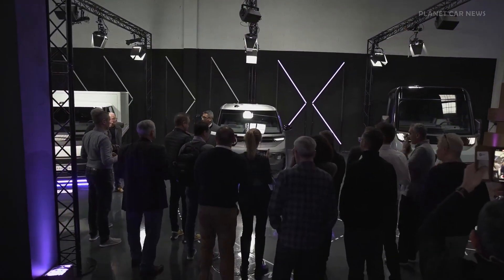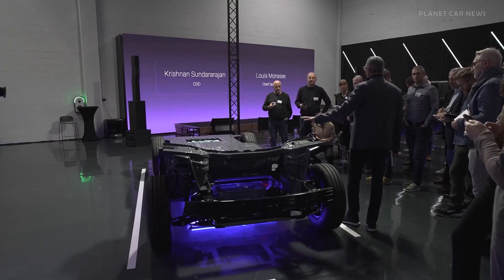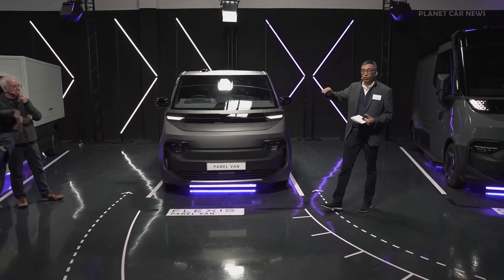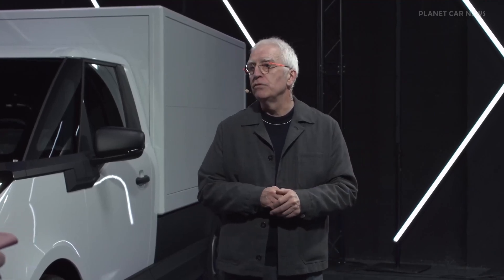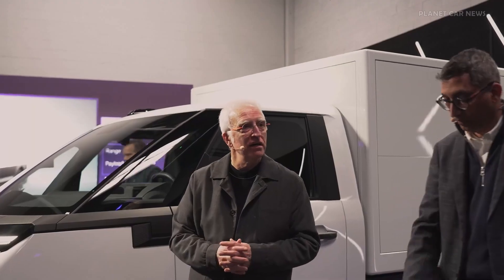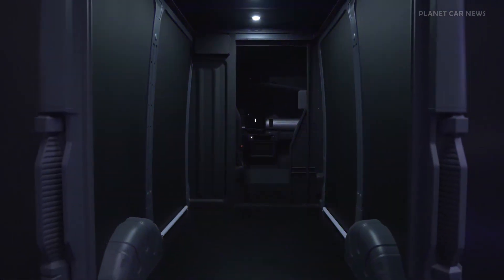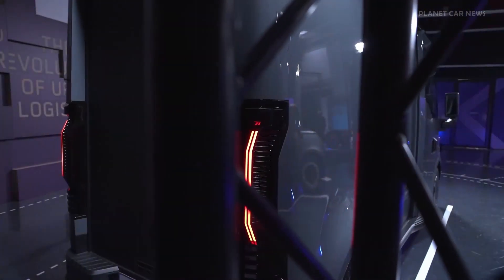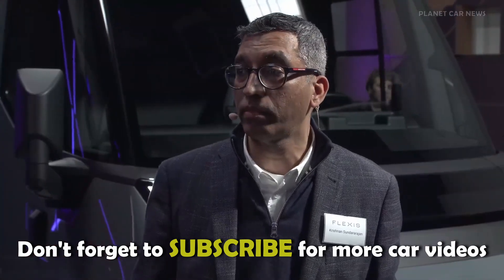New Renault-Volvo Electric Vans REVEAL (2026) | Flexis Joint Venture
Flexis, the joint venture between Renault Group, Volvo Group and CMA CGM to develop a new generation of urban logistics solutions, unveiled for the first time in their showroom, their range of vehicles and services that will be commercialized in 2026. The company, focused on developing 100% electric, 100% connected, 100% urban-centric and 100% customizable urban logistics vehicles based on a common EV-native skateboard platform, equipped with SoftwareDefined Vehicle (SDV) electronic architecture, also presented the embedded software and services they have developed to support logistics providers efficiently electrify fleets and respond to growing urban logistic challenges.

The fully EV-native range of vehicles are designed with logistics operations in mind to significantly
improve efficiency. All vehicles have: a low floor height to ease the loading and unloading of parcels; the
possibility of fully customizing the interior of the vehicles without the constraints of retrofitted hardware;
the integration of high-capacity battery solutions allowing for fast charging (80% in less than 20
minutes); and the best range for urban operations (up to 450km WLTP per charge).

The Step-in Van: The Step-In van features a unique silhouette in the medium van segment featuring front sliding doors and a rear shutter door for loading optimization; a first for the European market. The van features easy access between the cockpit and cargo areas with 1,90-meter height clearance
allowing drivers to comfortably walk upright throughout the vehicle.

The Panel Van: The urban-proof, multi-purpose design addresses all limitations of current market offerings, including superior maneuverability and an overall height of 1.9m, enabling it to enter underground city parking and garages easily.

The Cargo Van: The vehicle is adapted to urban last-mile delivery needs and beyond with an easily convertible box, capable of integrating different widths, heights, and beds, as well as modular solutions including, but not limited to, refrigerated boxes.

Source : Flexis